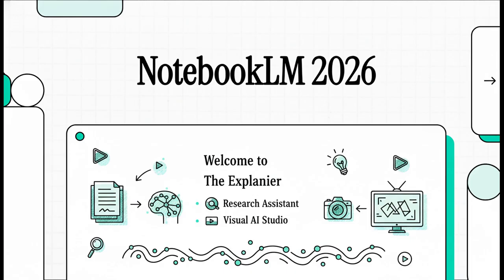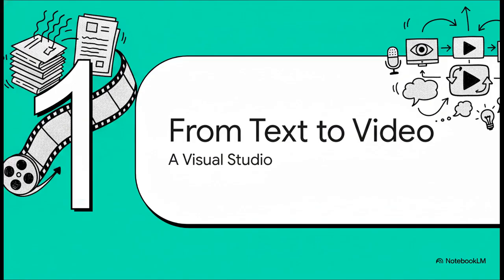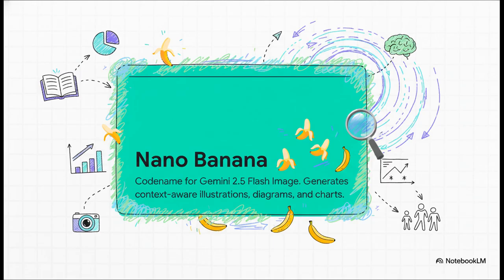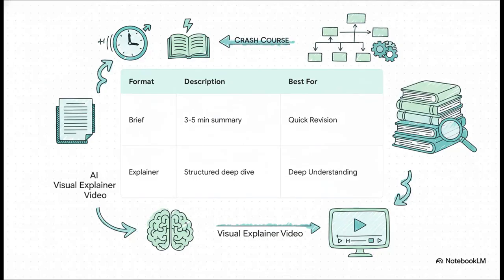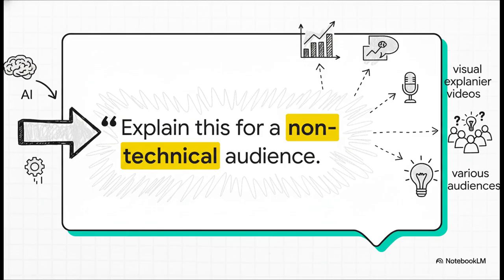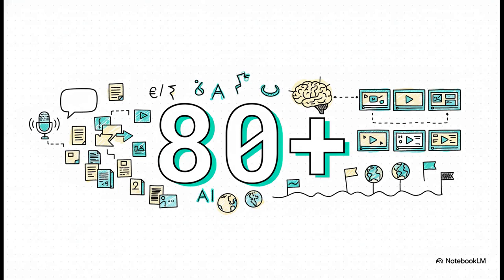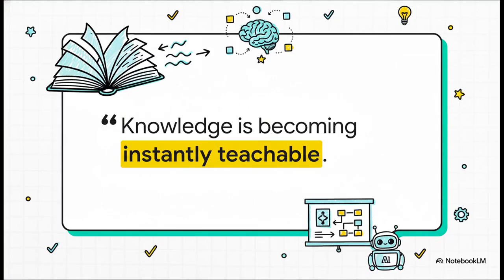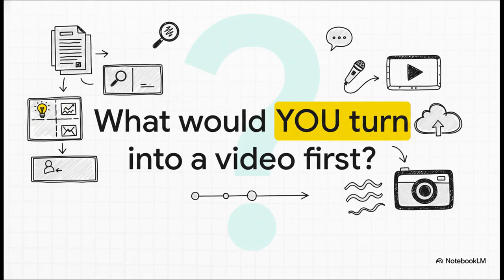NotebookLM Just Became a Visual AI Studio — Video Overviews in 2026 Are INSANE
NotebookLM just transformed into a full Visual AI Studio in 2026.
AI-generated explainer videos, custom art styles, and 80+ languages — this update is INSANE 🤯

NotebookLM has officially evolved into a Visual AI Studio in 2026, and the new Video Overviews feature completely changes how we learn, teach, and create content.

With advanced visual generation powered by Google’s Gemini 2.5 Flash Image model (Nano Banana), NotebookLM can now transform PDFs, research papers, business reports, and meeting notes into fully illustrated AI explainer videos.

In this video, you’ll discover:

• How NotebookLM Video Overviews work in 2026

• The difference between Brief vs Explainer video formats

• 6 new visual styles including Whiteboard, Anime, Paper-craft, and Watercolor

• How Steering Prompts let you control what the AI focuses on

• Support for 80+ global languages including Hindi, Spanish, and Japanese

• The redesigned Studio Panel that allows multitasking with videos, audio, and mind maps

This update turns NotebookLM from a research assistant into a complete AI multimedia creation tool — perfect for students, creators, educators, researchers, and professionals.

If you care about AI tools, Google AI, NotebookLM updates, and the future of learning, this video is a must-watch.